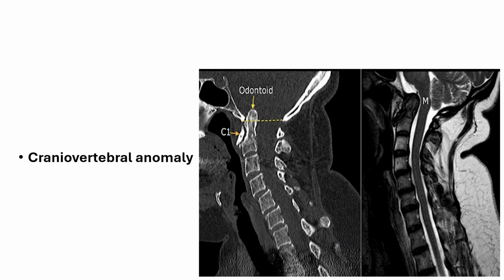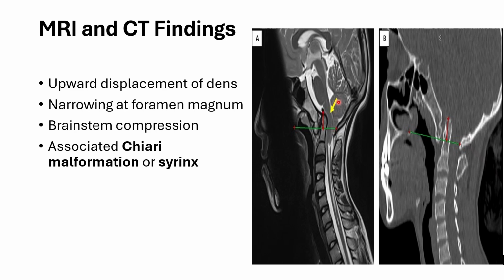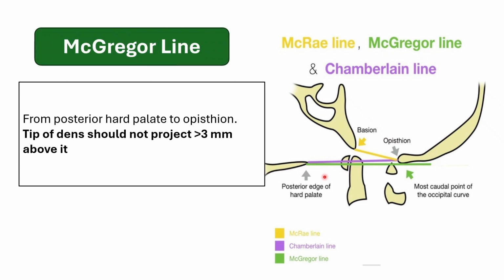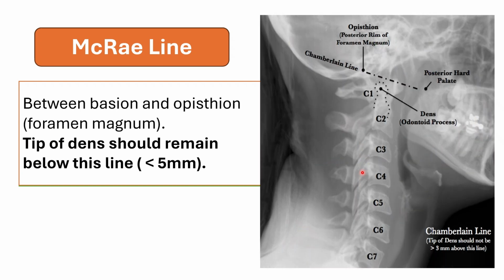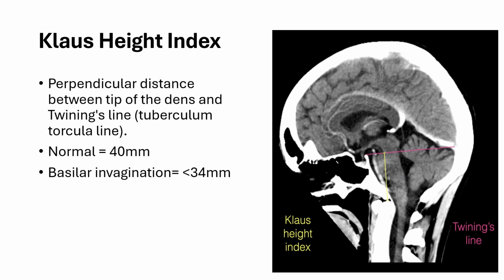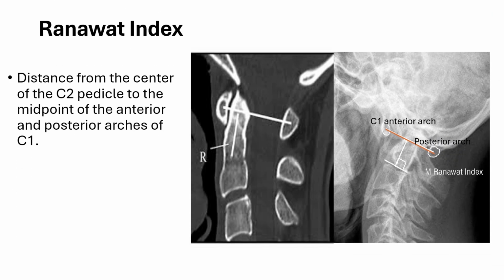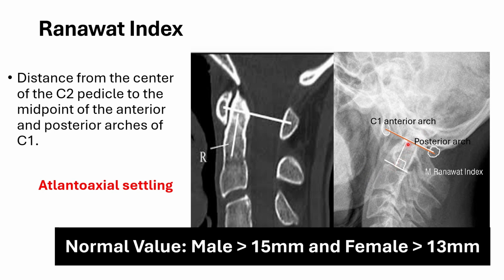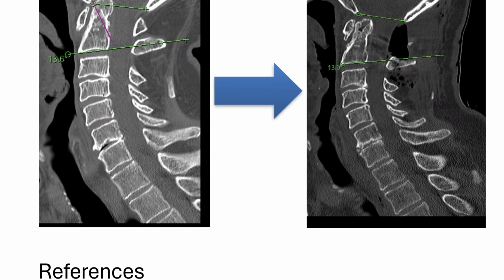Basilar Invagination Made EASY for Exams#mri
Basilar Invagination Made EASY for Exams! Learn this important craniovertebral junction anomaly in a simple and quick way. Understand the definition, causes, key imaging findings, and important craniovertebral junction lines used in diagnosis such as Chamberlain line, McGregor line, McRae line, Wackenheim clivus line, Ranawat line, and Redlund-Johnell line.
Perfect for radiology residents, medical students, neurology learners, and exam preparation. Watch till the end for a high-yield revision of basilar invagination in seconds.